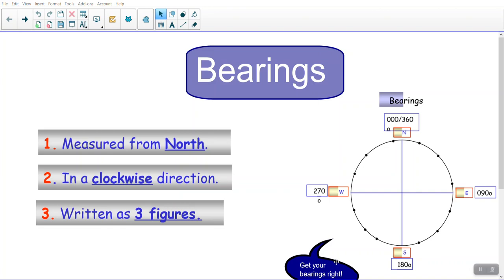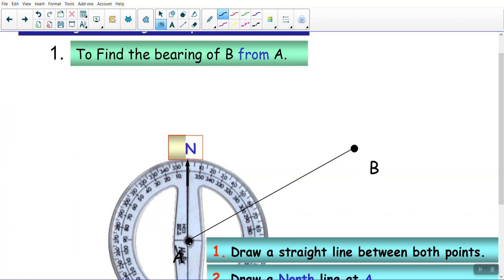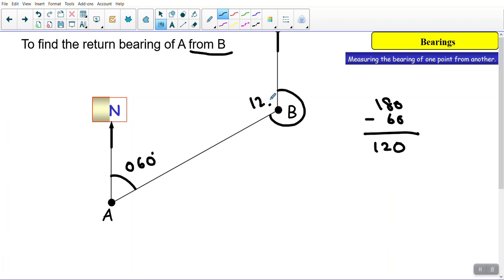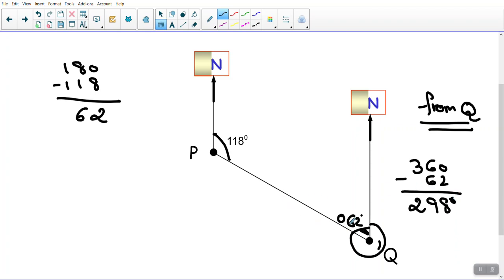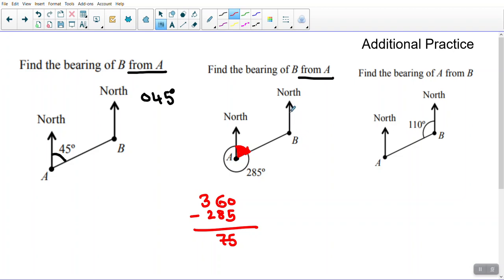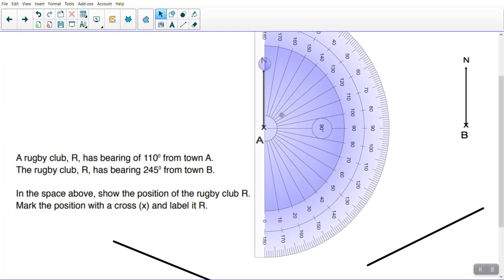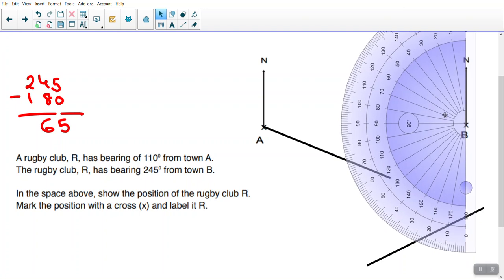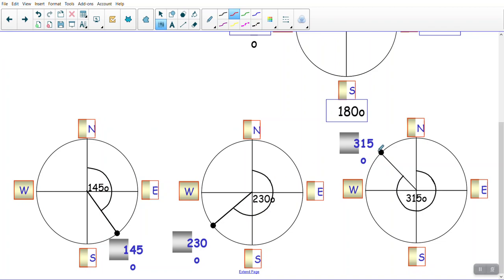Bearings Basic Math MYP GCSE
Introduction to Bearings